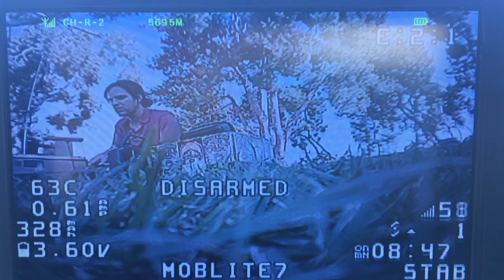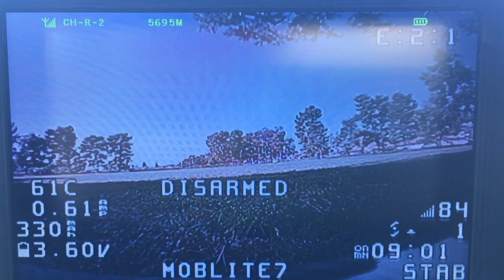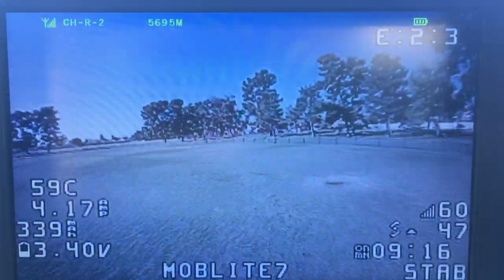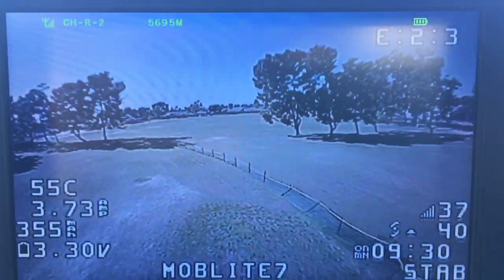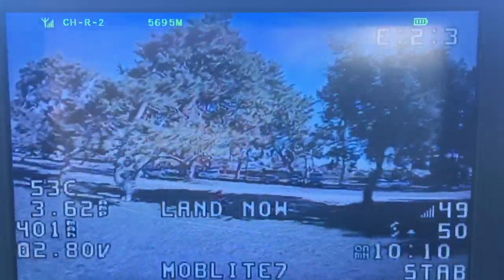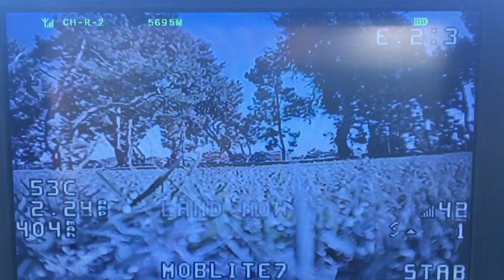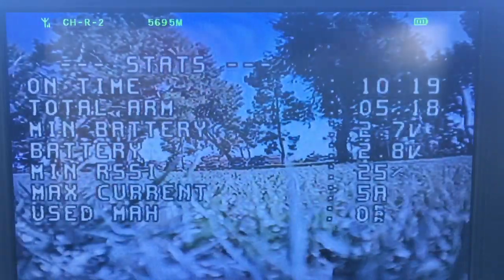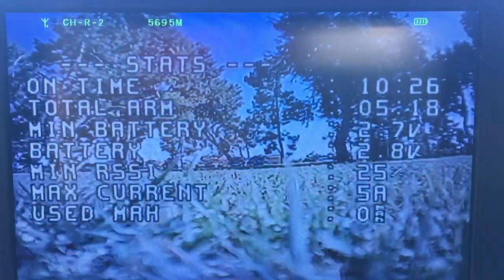My invention gets great reception but have to fix glare again baseball field reviews 3